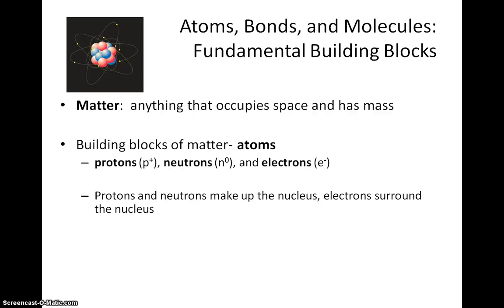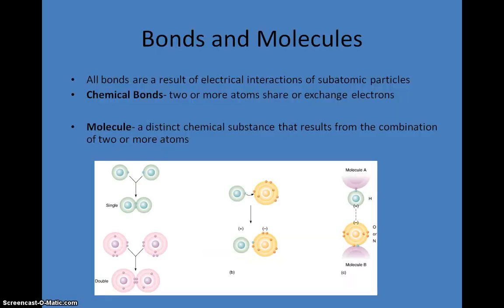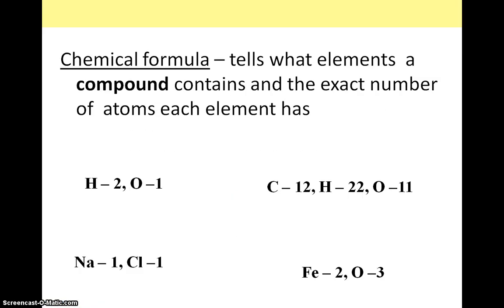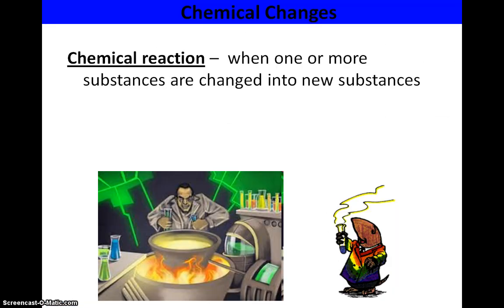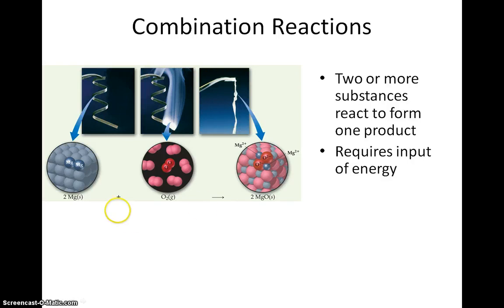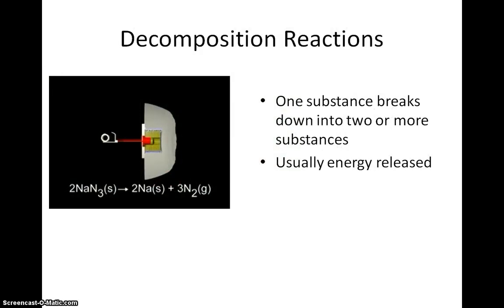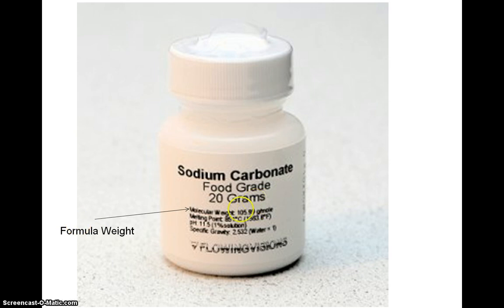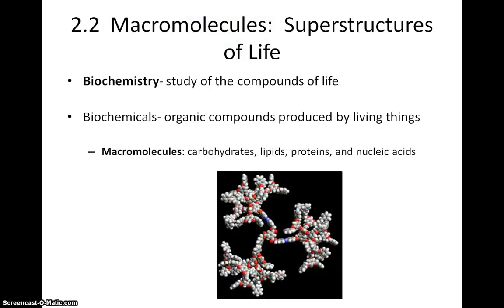Video 2.1 Chemistry Basics